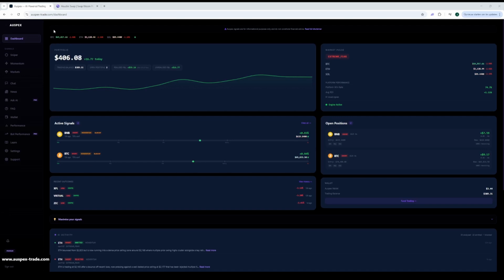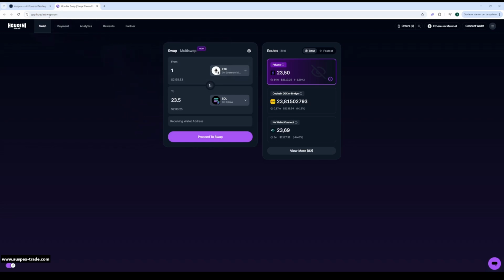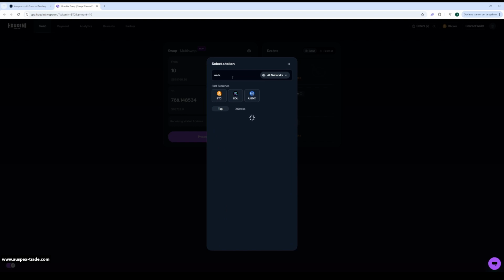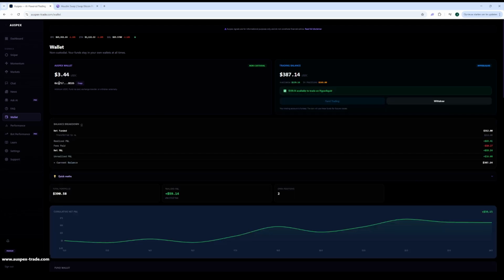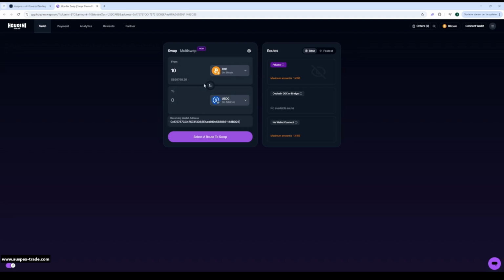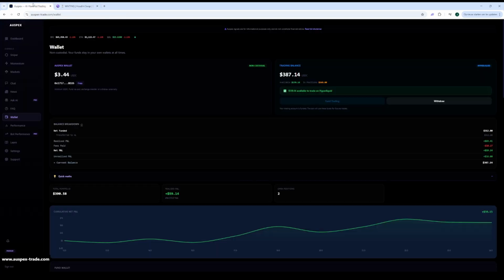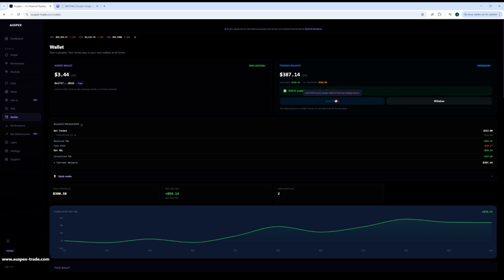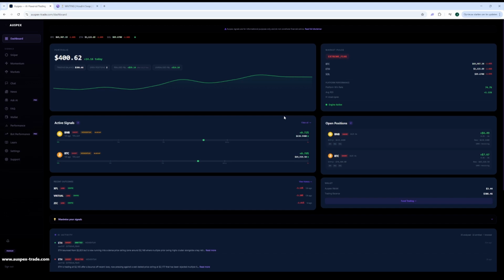Auspex Tutorial: Funding Guide